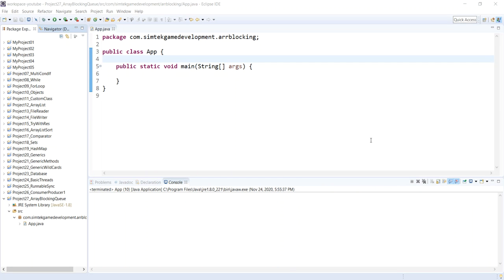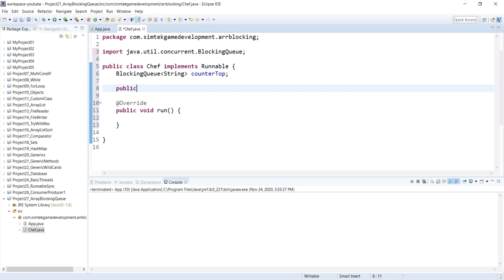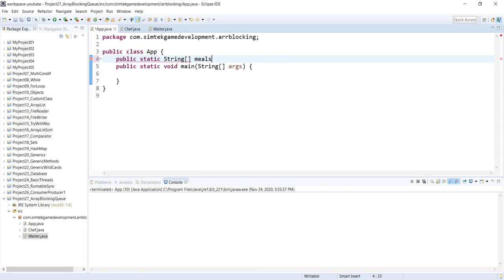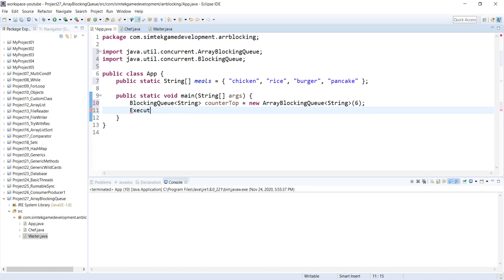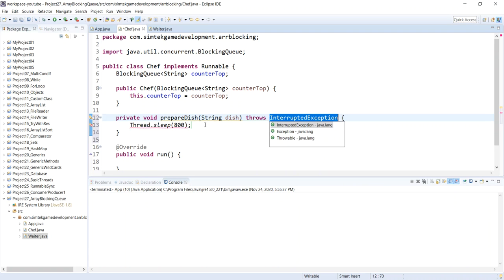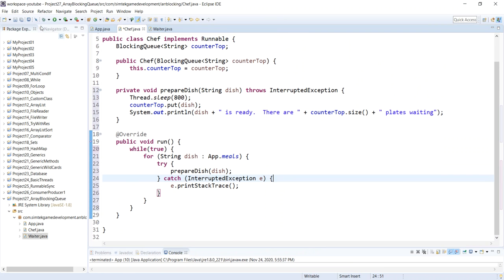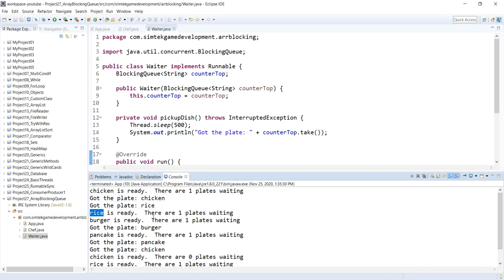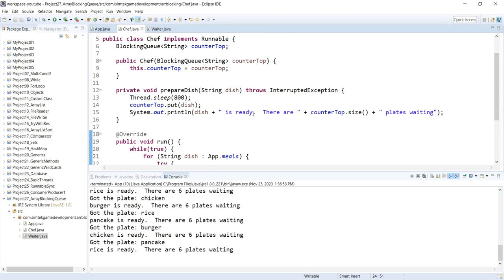Java Programming: Producer/Consumer Pattern with ArrayBlockingQueue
In this video I show you how to create a simple producer and consumer program that uses threads with the ArrayBlockingQueue to ensure thread safety.